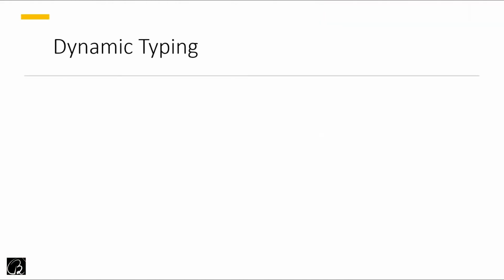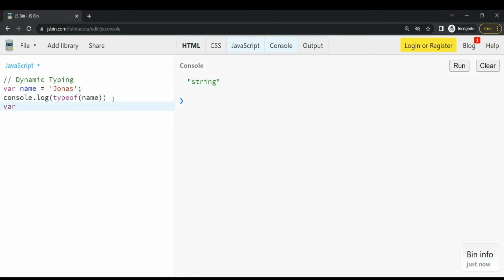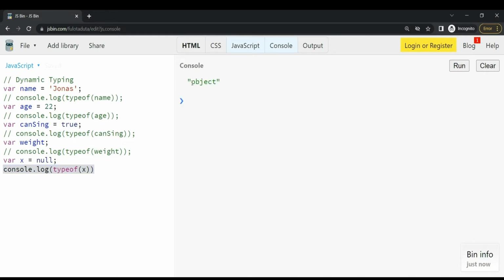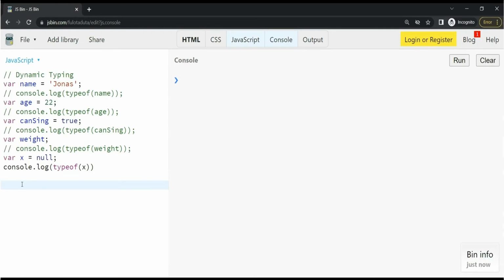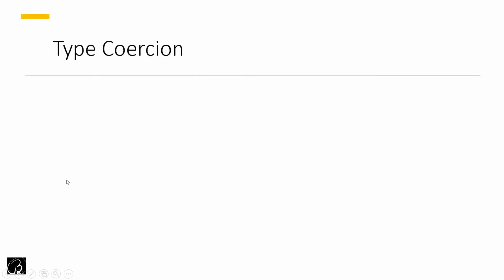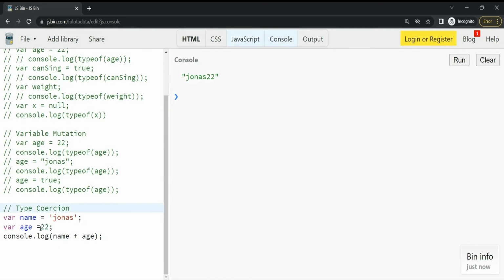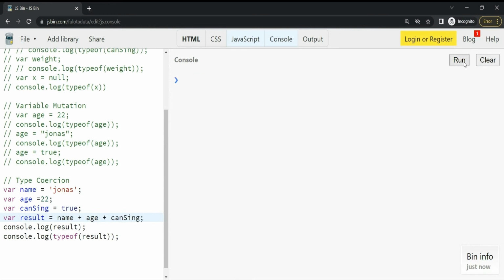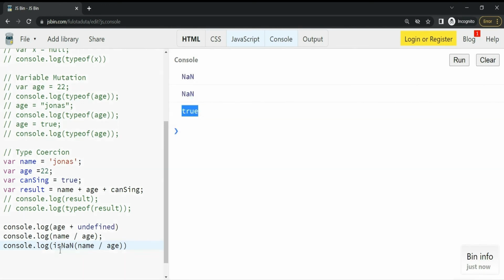Dynamic Typing | Type Coercion | Variable Mutation | JavaScript Tutorials for Beginners